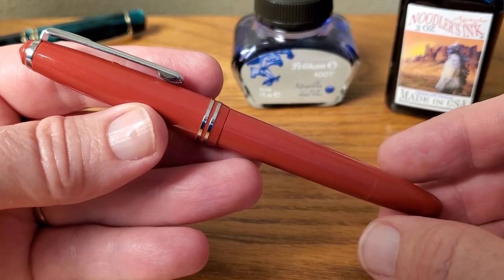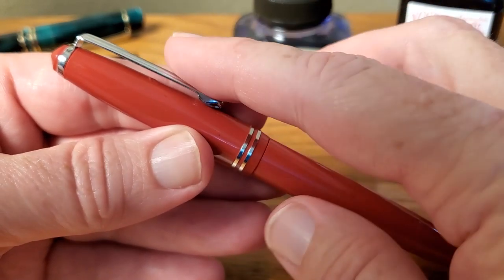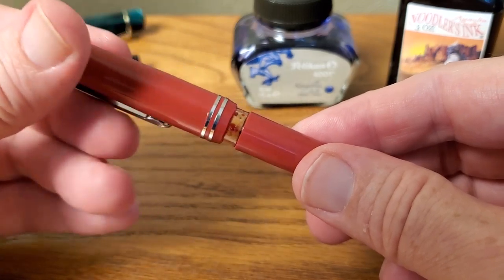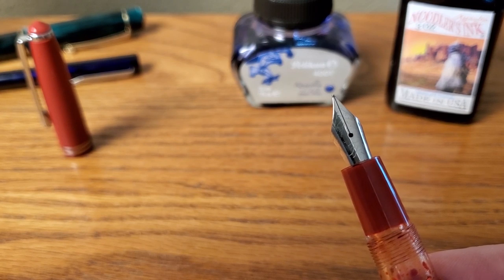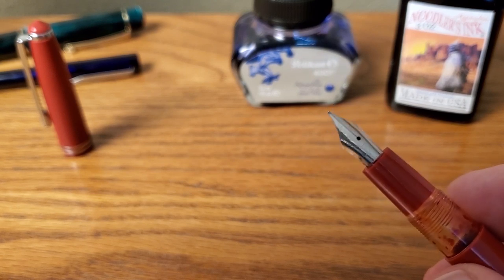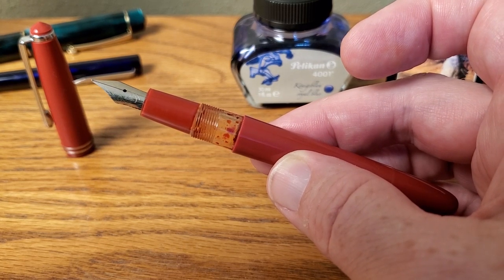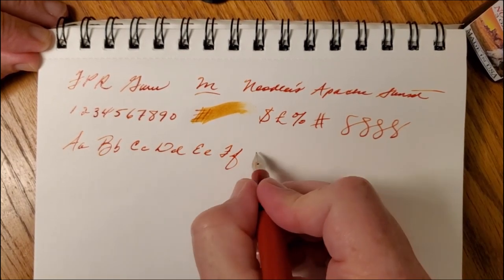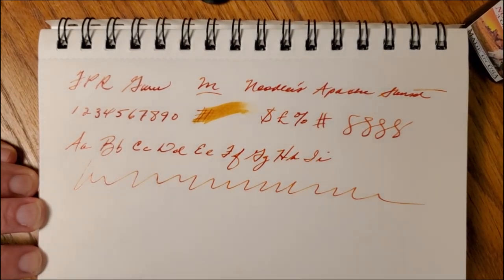Fountain Pen Revolution Guru Review • A Knock-About Piston Filled Fountain Pen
My review of the Fountain Pen Revolution Guru.

You can find this pen here (sign up for their email to catch them on sale from time to time), or the FPR brick and mortar store is in the Plano, TX

JG3 Reviews
USA